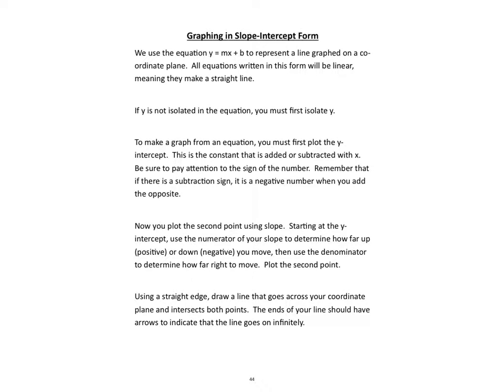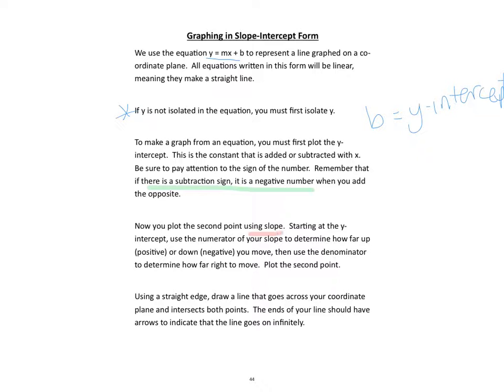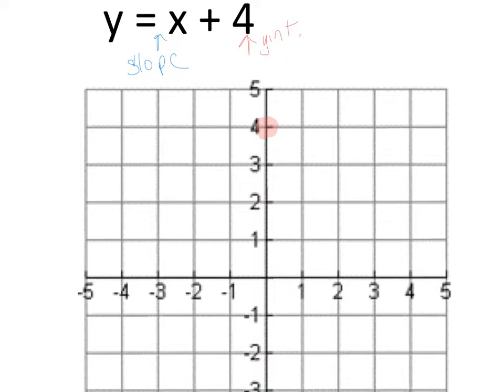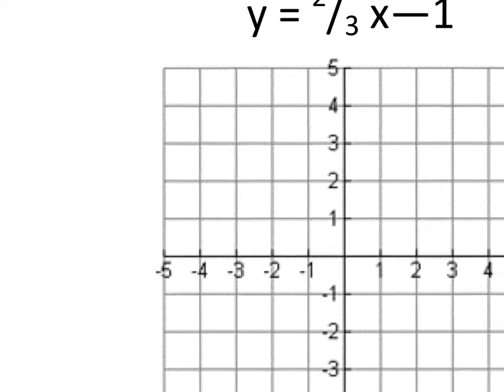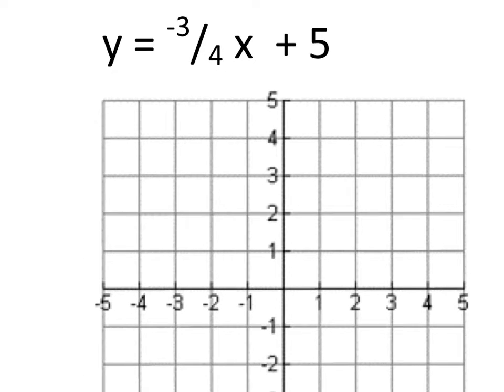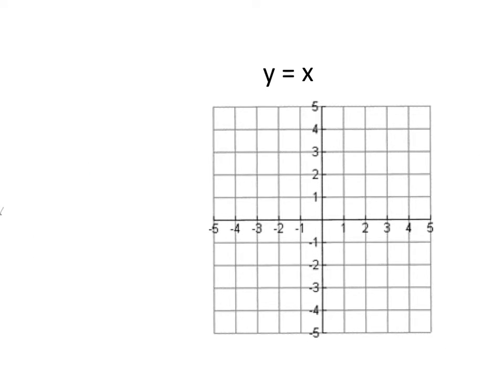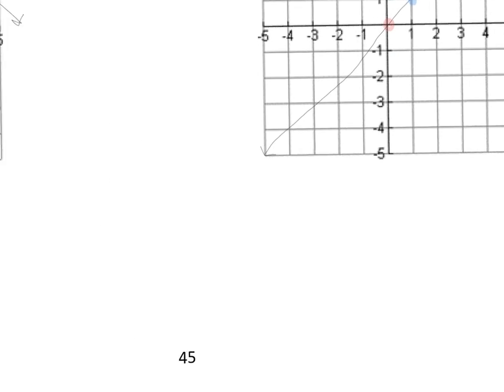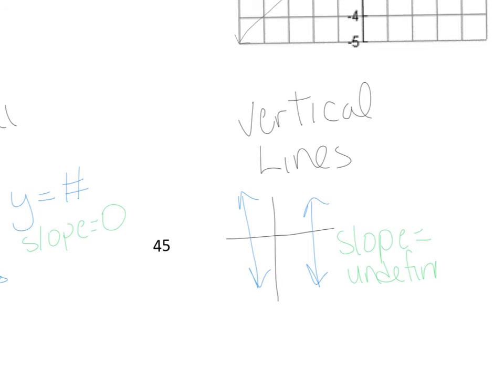MathPlus Slope pages 44-45